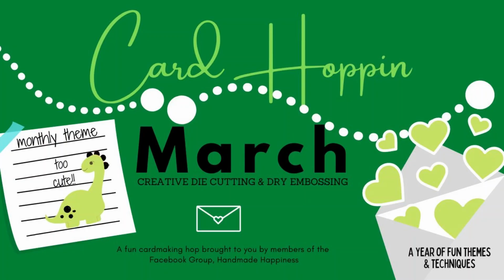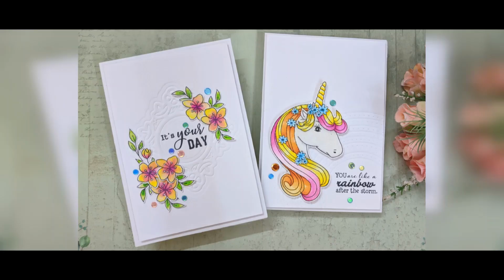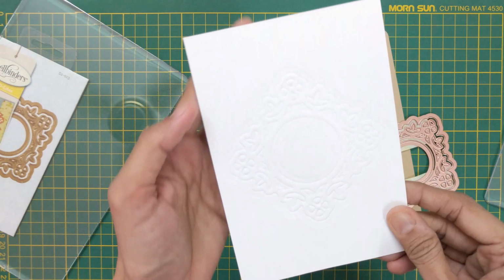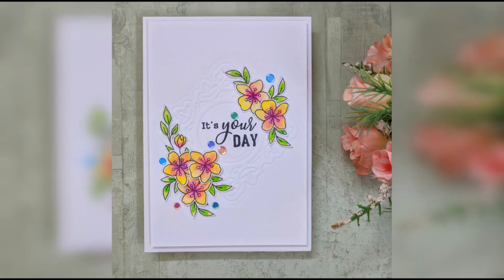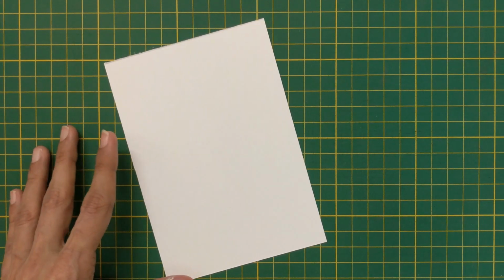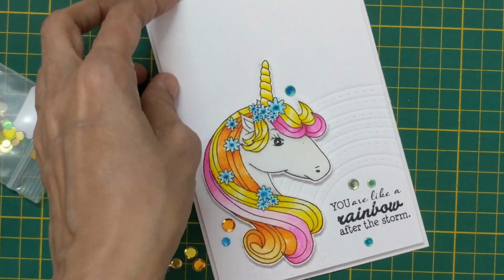Dry Embossed cards | Embossing with dies | Cute cards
Hello...
Happy to be hopping with some talented cardmakers across the world, focusing on some techniques such as Dry embossing with dies and Creative die-cutting.

HOP PARTICIPANTS

Spellbinders die

I would also love to see your creations inspired by this video and urge you to share it with me by tagging me on various platforms.